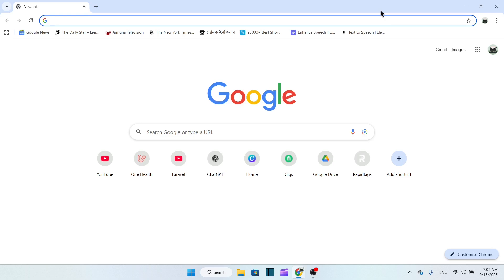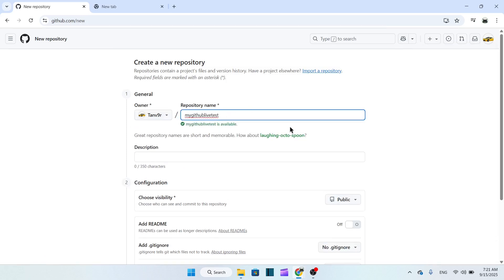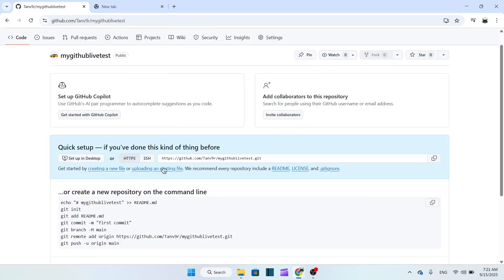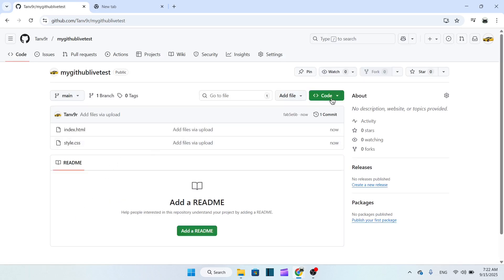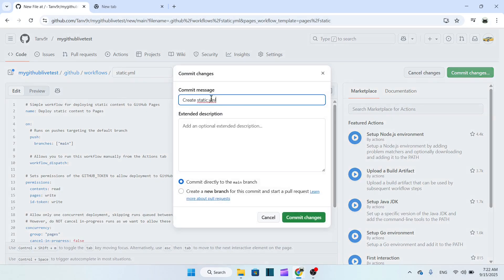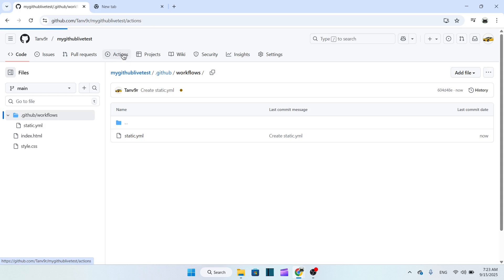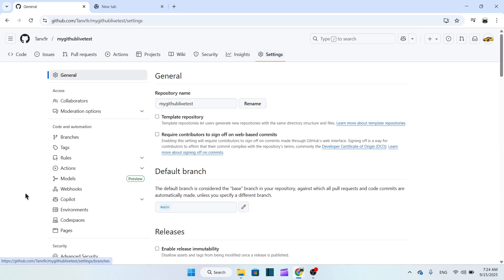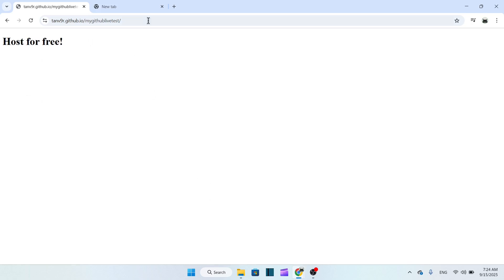Make Your HTML Website Live Online for FREE Using GitHub Pages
Want to make your HTML website live online for FREE? 🌐 In this tutorial, I’ll show you how to use GitHub Pages to host your website quickly and easily. No server needed, no cost — just your HTML, CSS, and JavaScript files!

Uploading your website files

Publishing your site with GitHub Pages

Accessing your free live website link

Perfect for beginners and developers looking for a simple, free hosting solution.